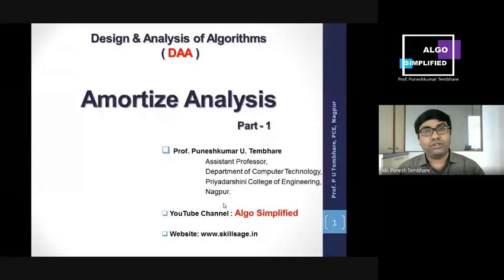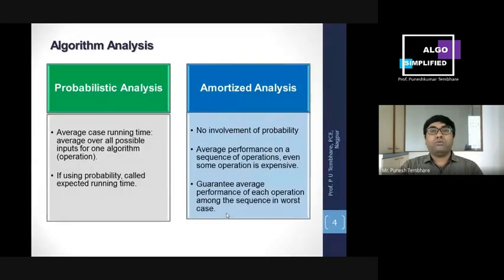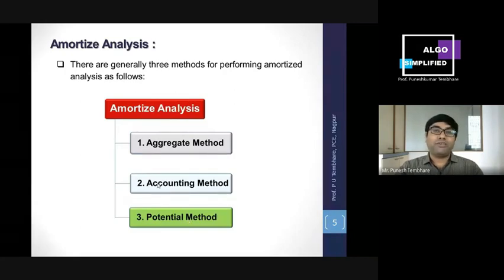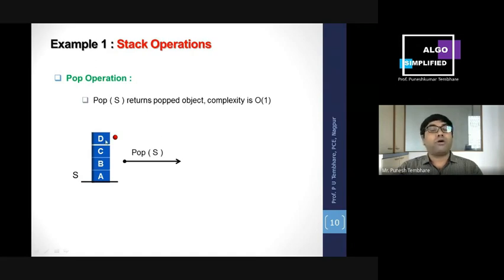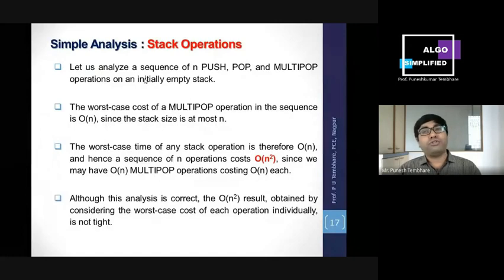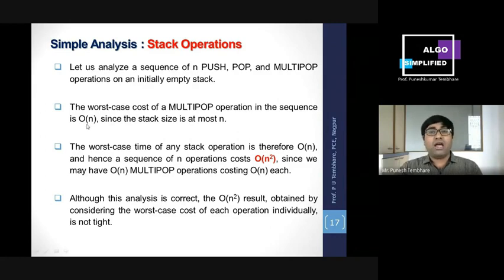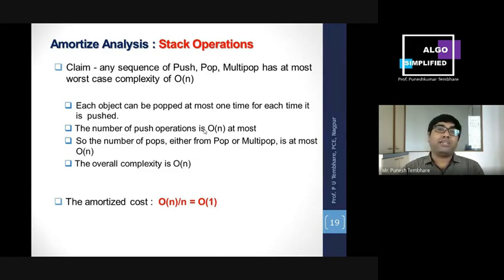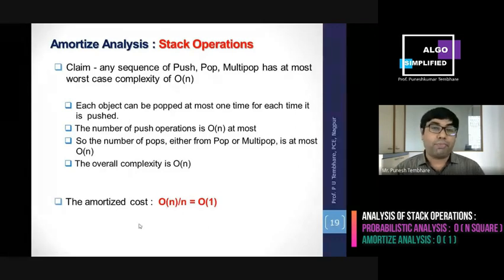2.7.1.1 AMORTIZE ANALYSIS PART 1 ( AGGREGATE METHOD STACK OPERATIONS )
This video is about Amortize Analysis Part-1. Here we discuss about How to compute Amortize Cost using Aggregate Method. For better understanding we will study one example of Stack Operations.We discuss in detail about how to compute the Amortize Cost for Stack Operations. Finally we compare Amortize Analysis and Probabilistic Analysis.